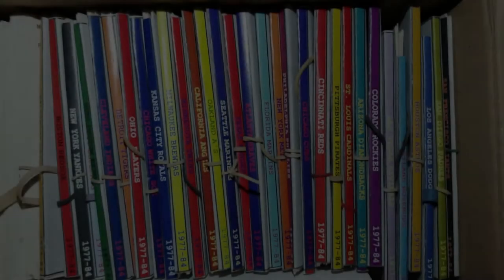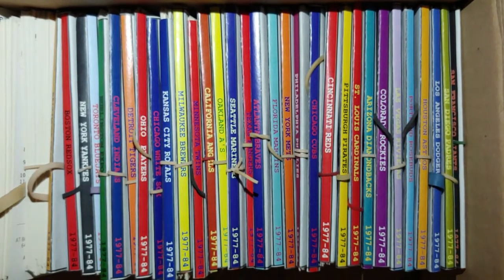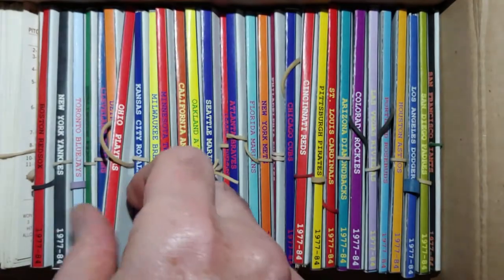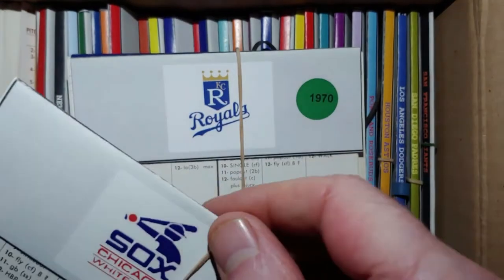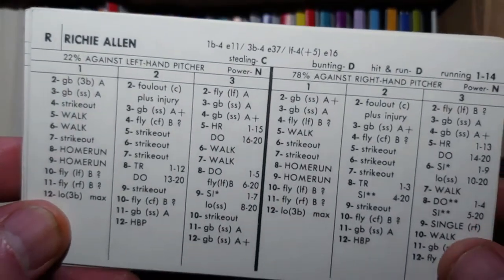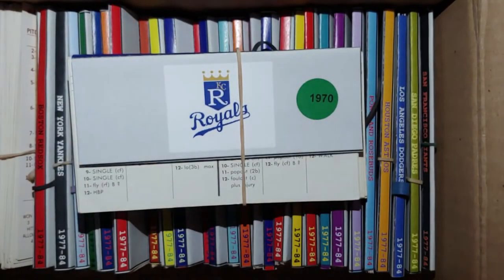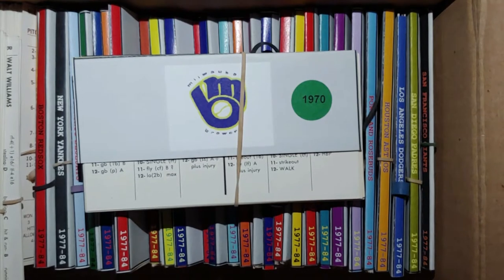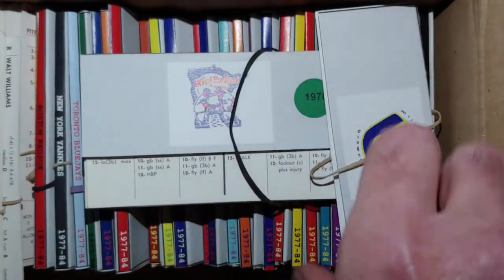Strat-O-Matic Baseball EXCEL 1970-73 Card Set Analysis 1970, part two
Here is a Card Set analysis of 1970 for the 70-73 season starting in 2022 part two.